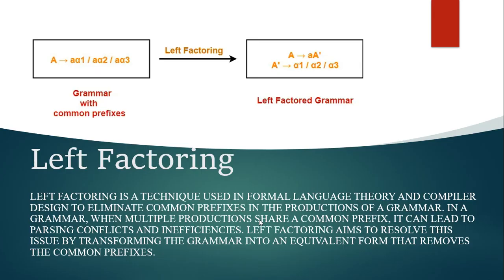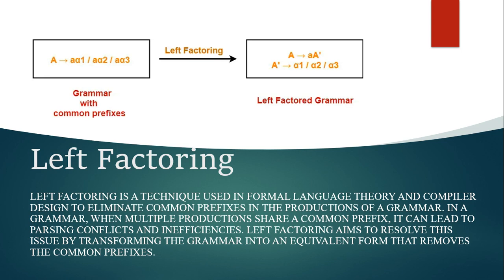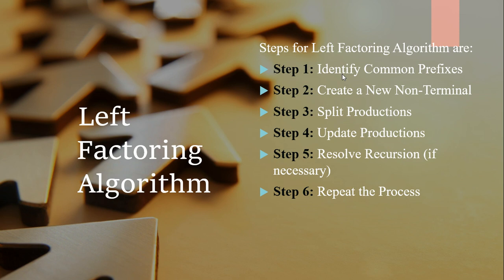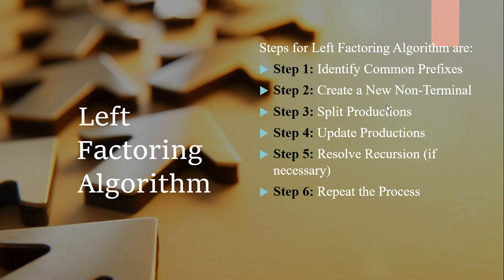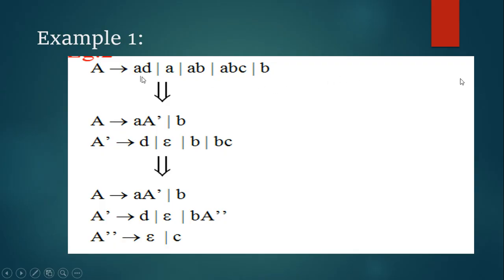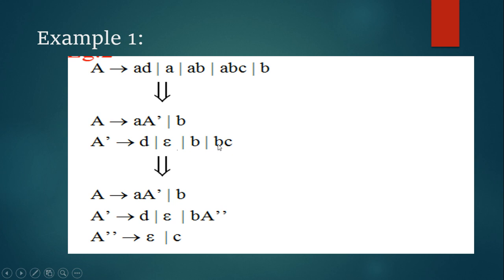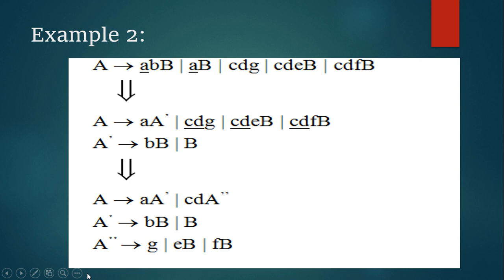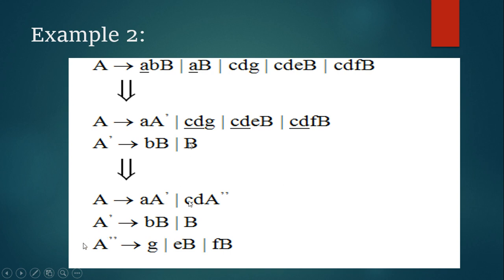Left factoring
Left Factoring Algorithm